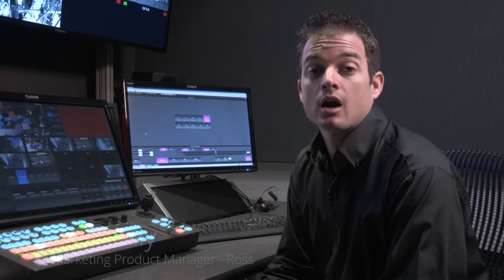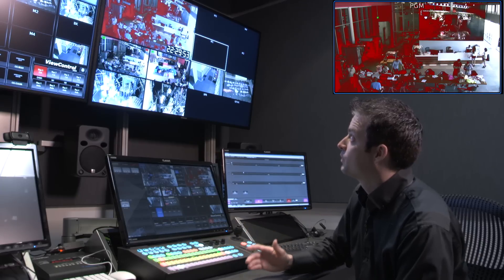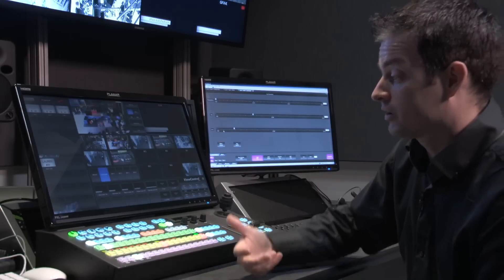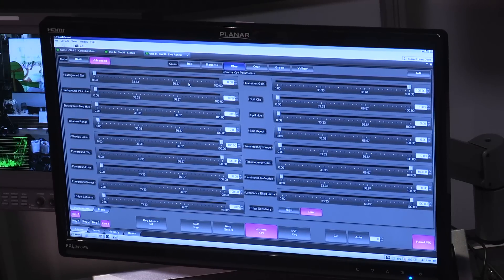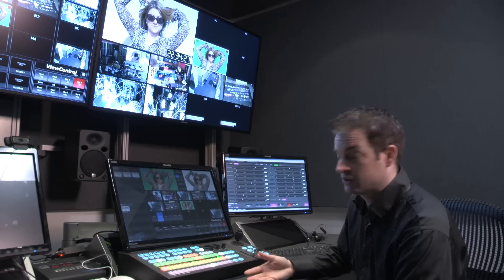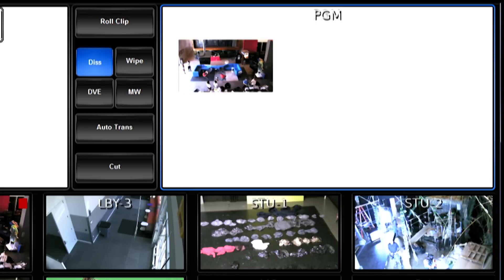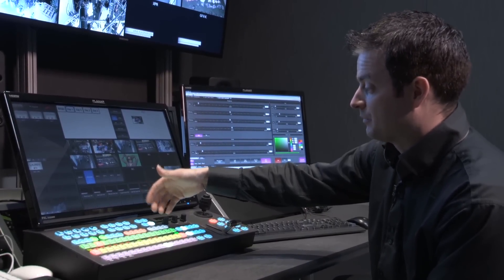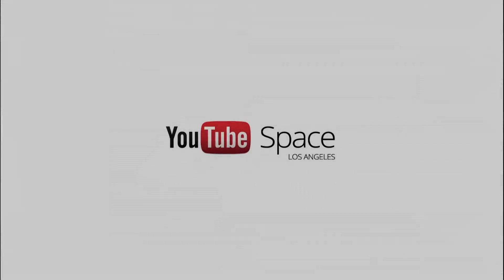Ross Carbonite Switcher Training - Key Types